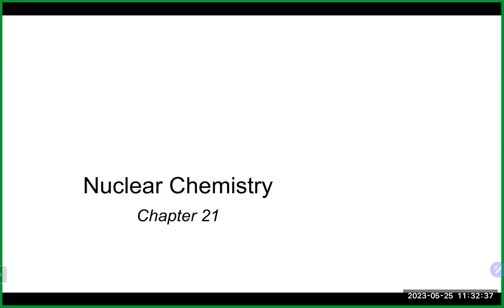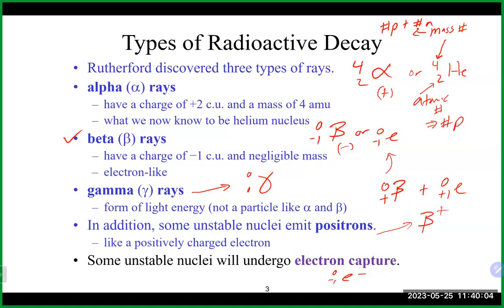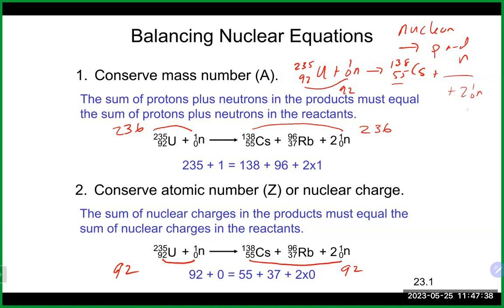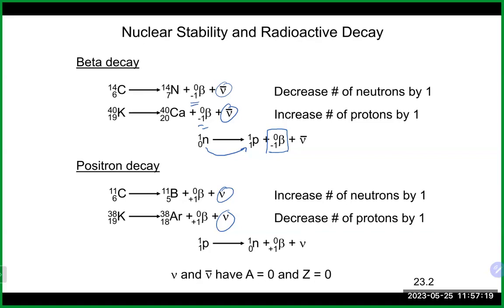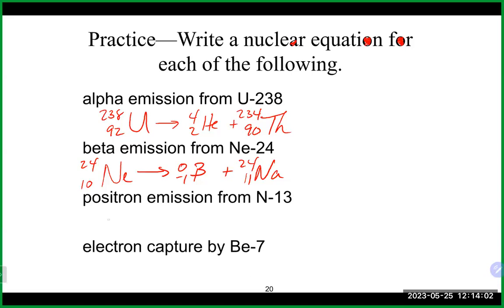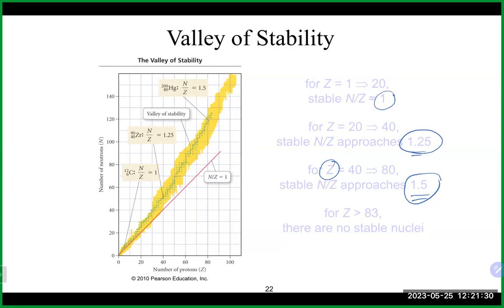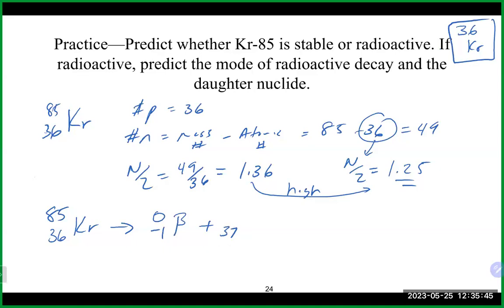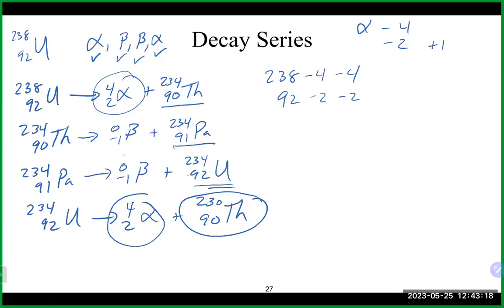Chem 51 Lecture 5/25/23 (Ch 21)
We lectured on Ch 21 (nuclear chemistry, radioactive particles, balancing nuclear equations, N/Z ratio, stability, decay series)